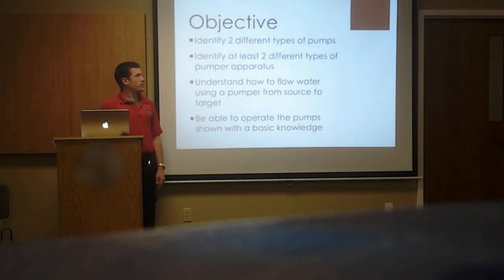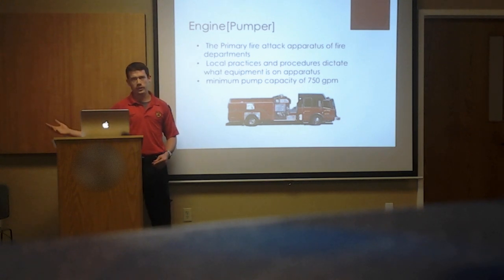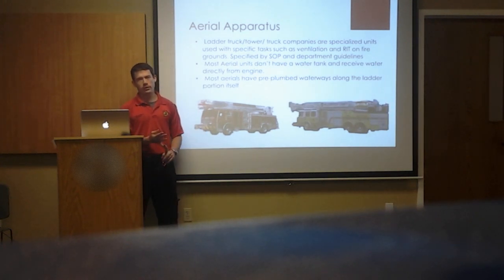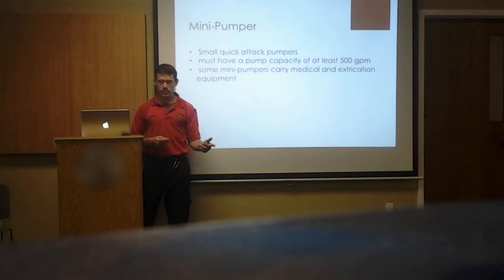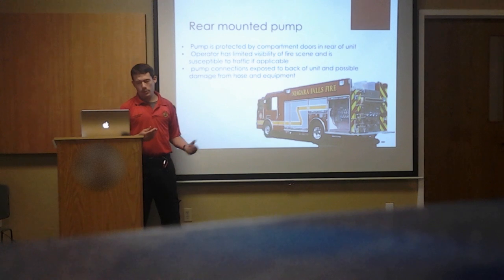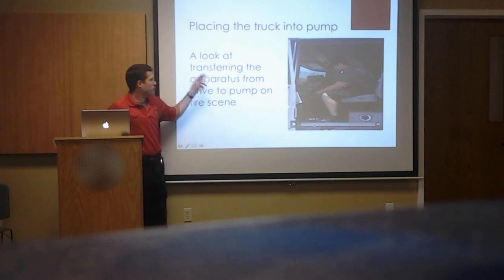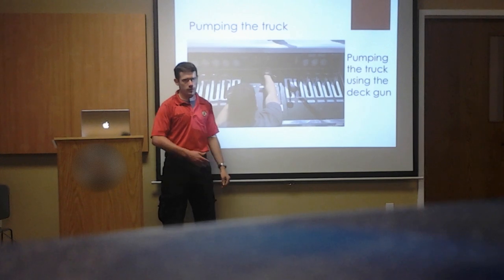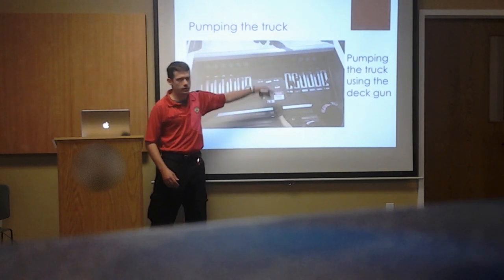Basic Pump Operation Power Point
This is a basic power point presentation on fire pump operations from several years ago. This power point describes the fire departments use of water pumps on fire engines and shows different examples of fire connection hose lays.